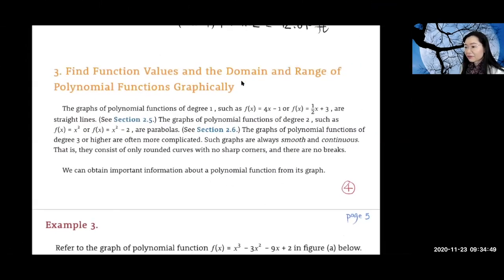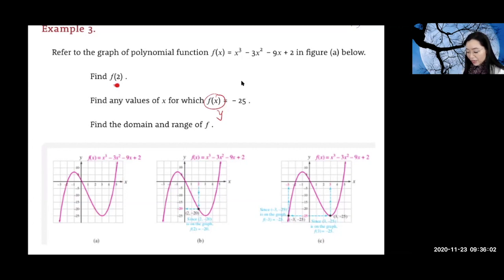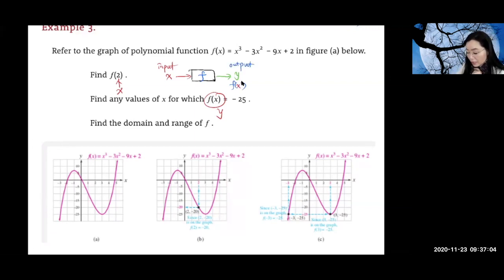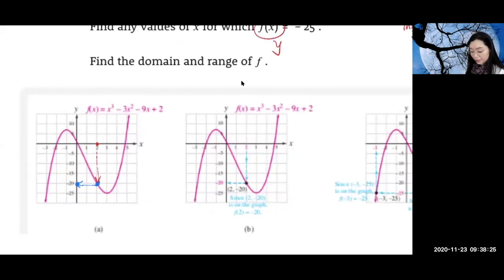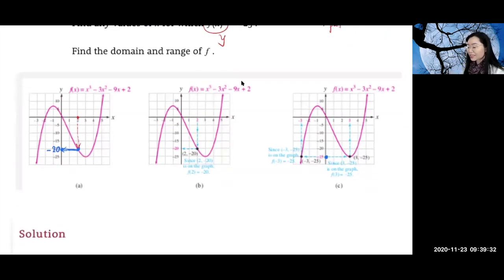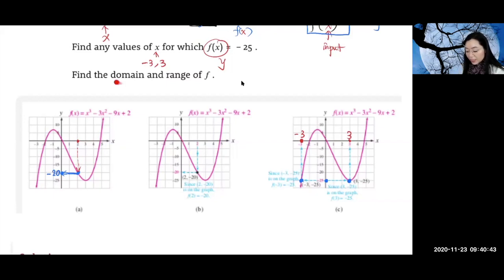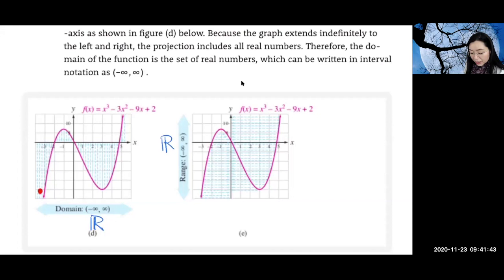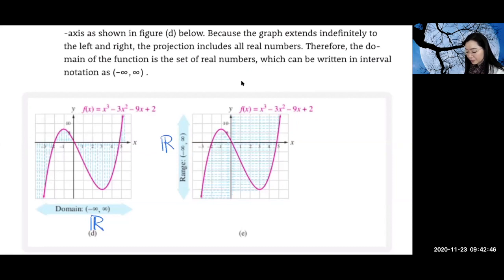Intermediate Algebra, Polynomials & Polynomial Functions (Math 60 5.3 video 2)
This video is about intermediate algebra, polynomials & polynomial  functions (Math 60 5.3 video 2)